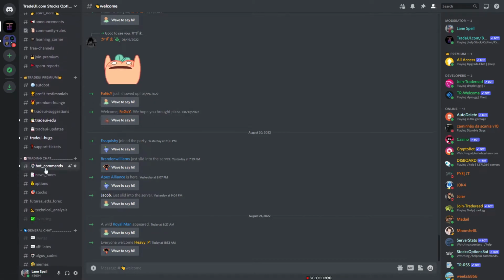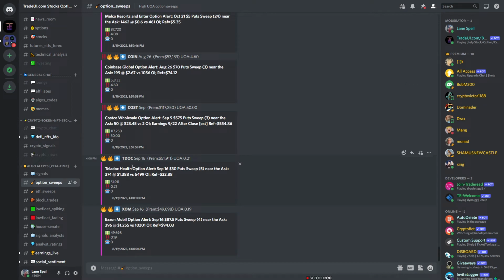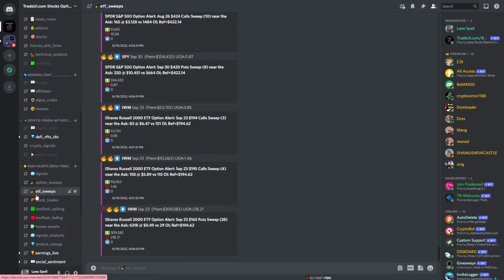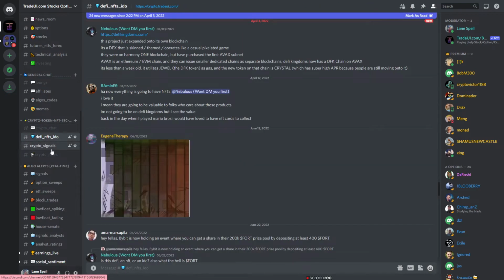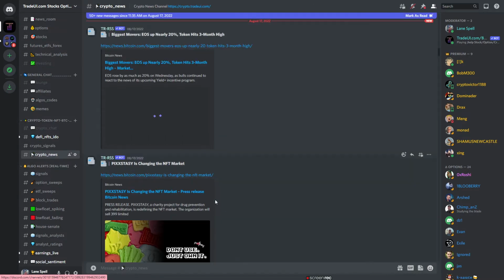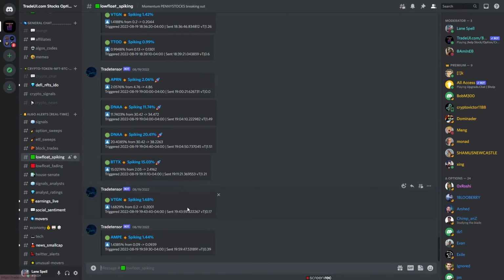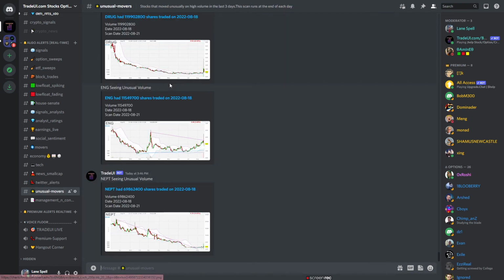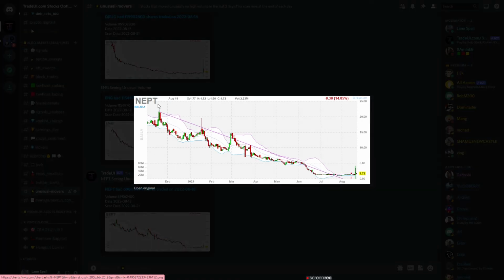How To: use the TradeUI stock options discord to learn about trading and find profitable trades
this video shows you how to use the TradeUI discord chat rooms to find day and swing trades, catch momentum breakouts, learn more about stocks and options trading and overall better your trading